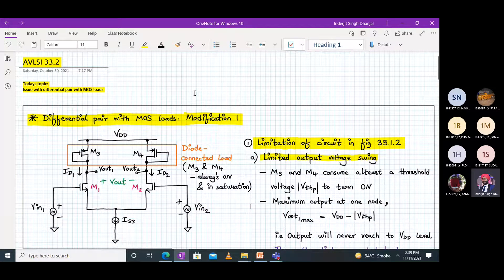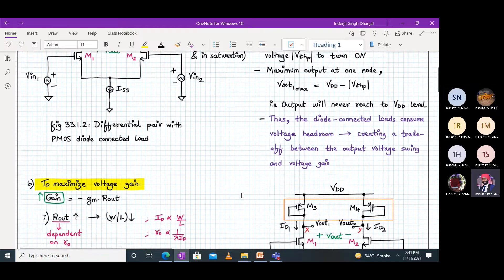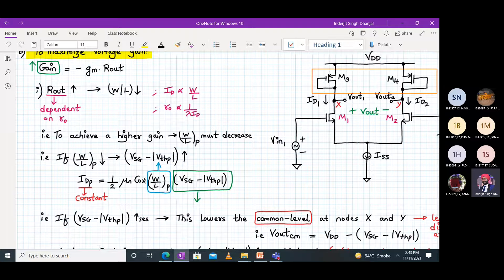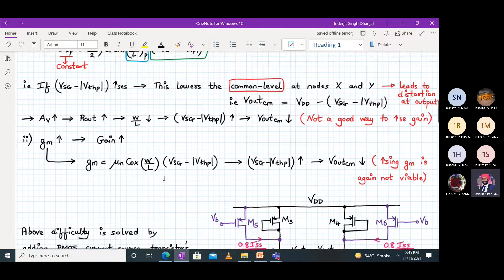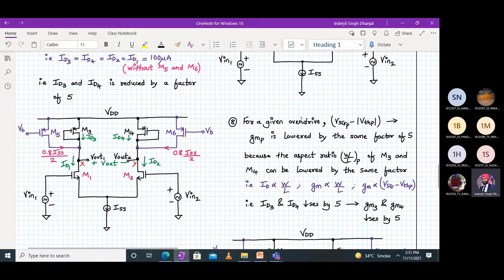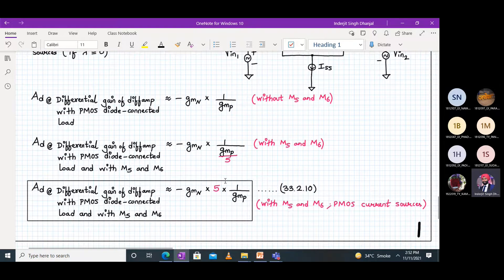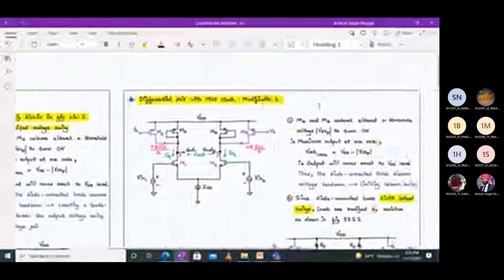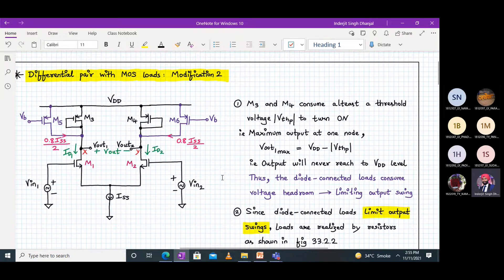Analog VLSI Design Lecture 33.2: Differential amplifier with MOS loads including modifications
AVLSI lecture 33.2 covers the following topics:
1. Differential amplifier with Diode connected load with modification 1 i.e to increase the voltage gain
2. Differential amplifier with Diode connected load with modification 2 i.e to improve output voltage swing